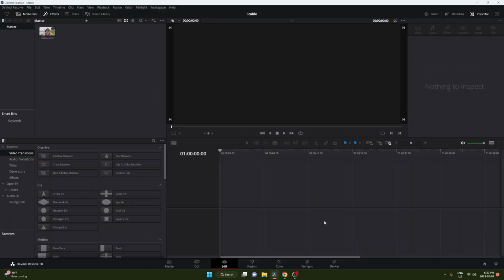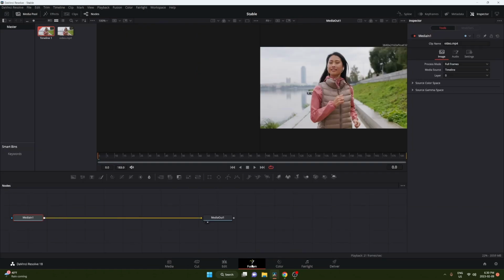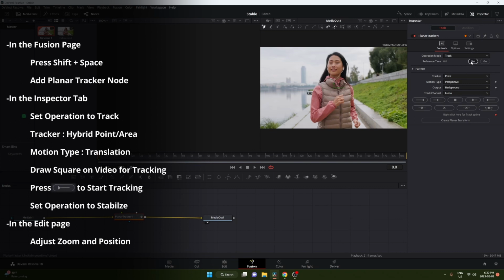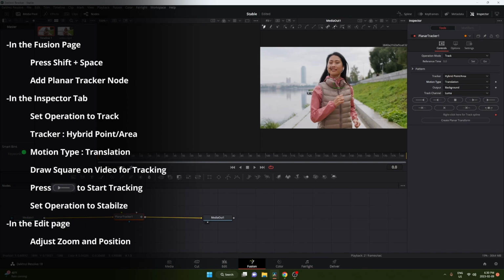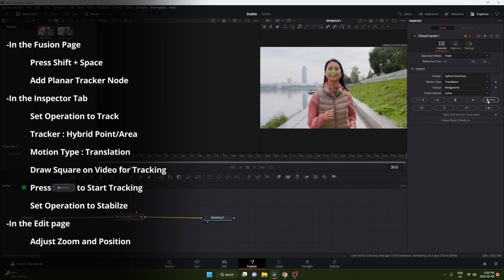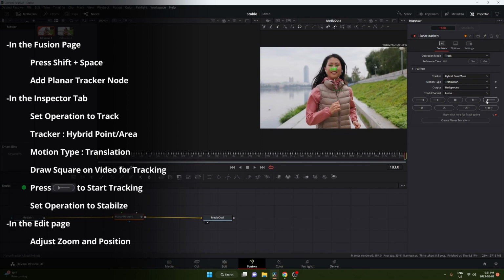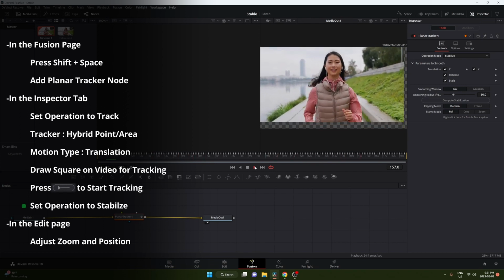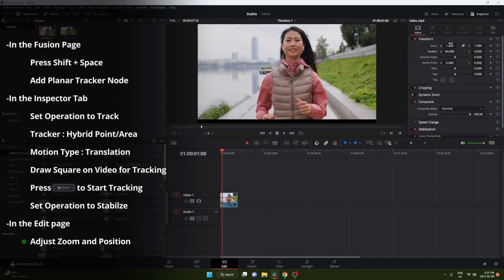How to Create LOCKED-ON Stabilization EFFECT in DaVinci Resolve...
Project Files Below!

This Video is going to teach you how to make the locked-on stabilization effect in davinci resolve lock-on focus stabilized video how to stabilize video in one place in davinci resolve 18 easy way to get this cool effect. This is an awesome locked on stabilization effect will bring your video to the next level.

Gummy Bears…….…
Coffee Crisp…

Red Bull… ...
Ginger Ale…